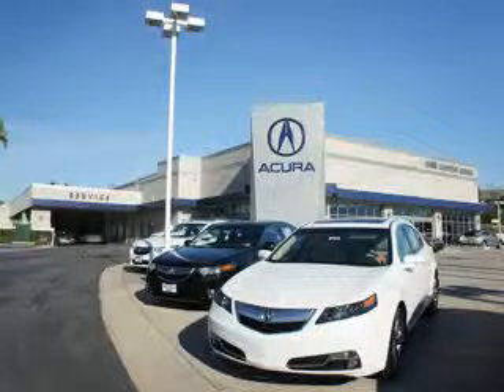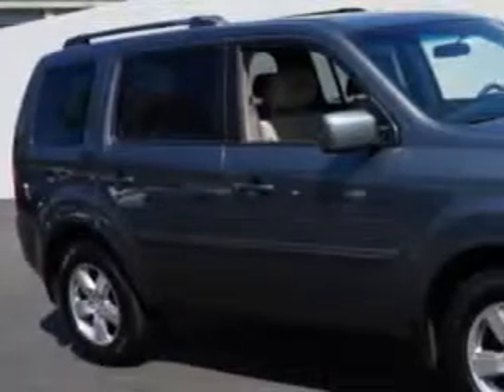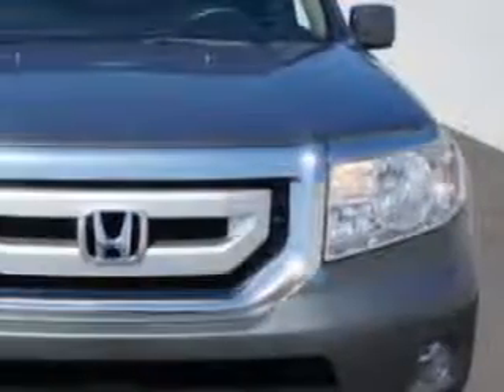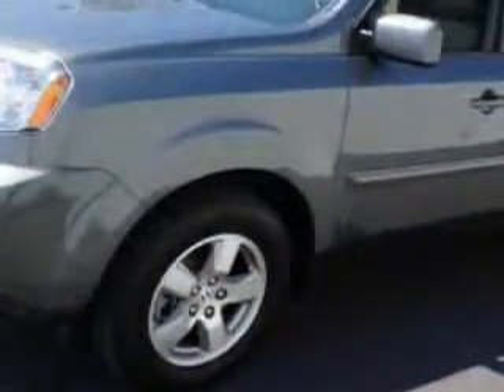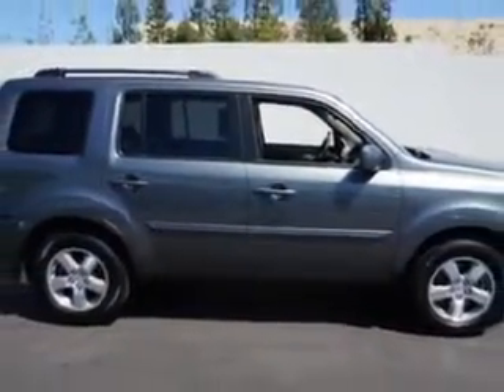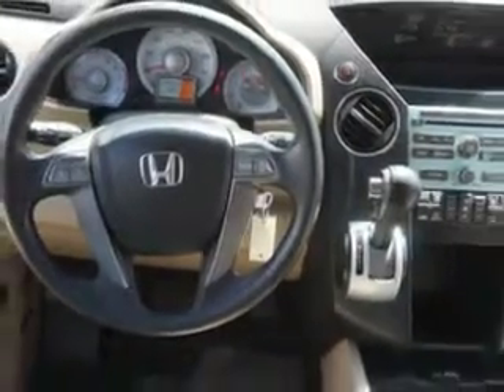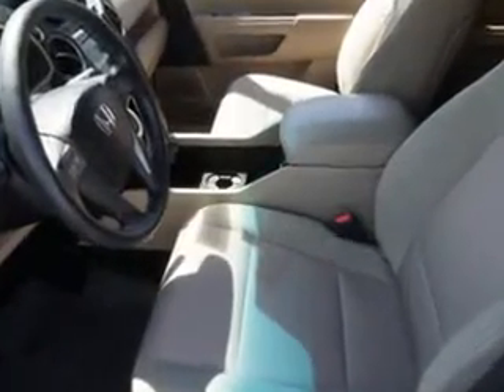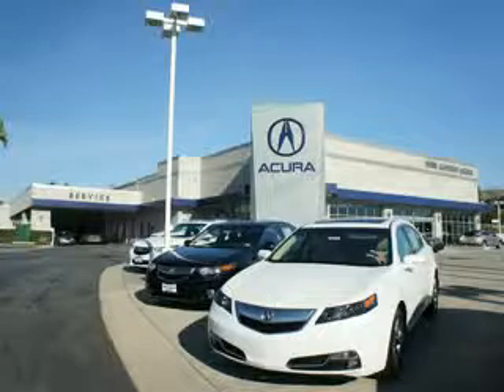2009 Honda Pilot Weir Canyon Acura Anaheim, CA 92807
Honda Pilot At Weir Canyon Acura, we know you are looking for a vehicle to solve everyday task. Whether loading the kids soccer equipment or having a night out with your friends. You will have the room you need making those everyday task an ease to accomplish. Check out this Sterling Gray Metallic Honda Pilot SUV, equipped with a 6 Cylinder engine and an automatic transmission with 90,411 miles. Enjoy an impressive 23 miles to the gallon on this family SUV with features like Remote Power Door Locks, Homelink System, Privacy Glass, Fuel Data Display, Heated Outside Mirrors, Rear Air Conditioning, Power Driver's Seat, Trailer Towing Hitch, Mudguards, Tire Pressure Monitoring System, Ambient Light Package, on steering wheel audio and cruise controls, and much more. Enjoy the drive, feel safe, and have peace of mind in this Honda Pilot. See us at Weir Canyon Acura today!
MILES: 90,411
VIN:5FNYF38429B000588

8323 E La Palma
Anaheim, California 92807